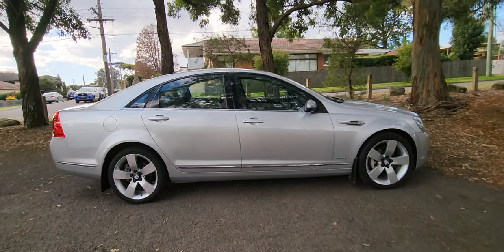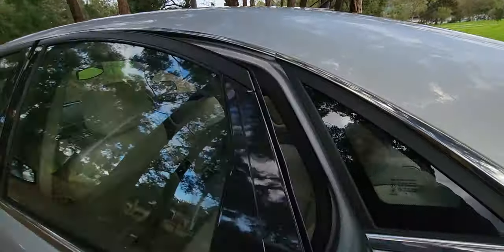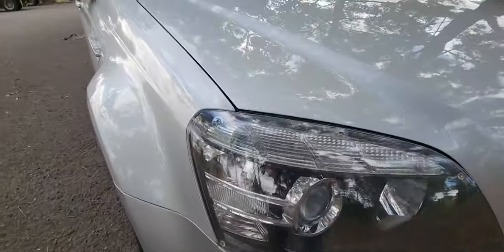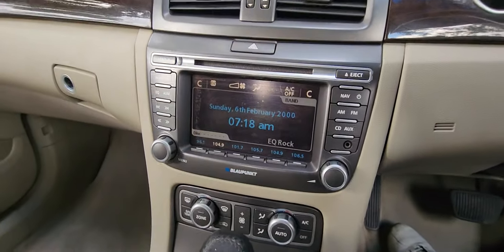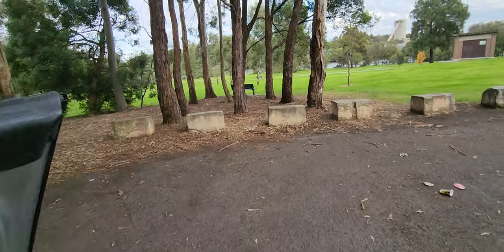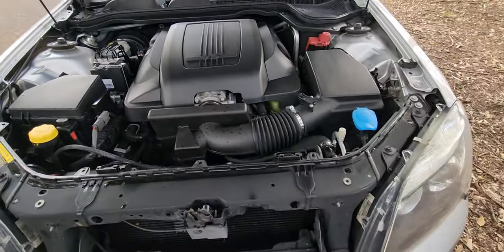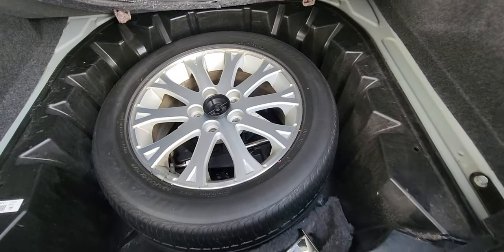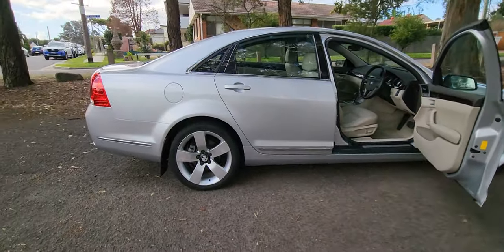2009 Holden Statesman